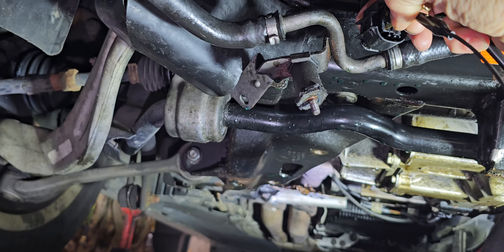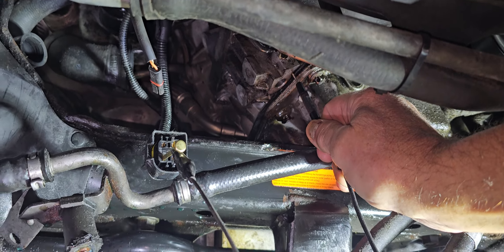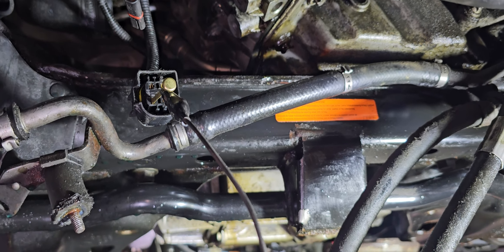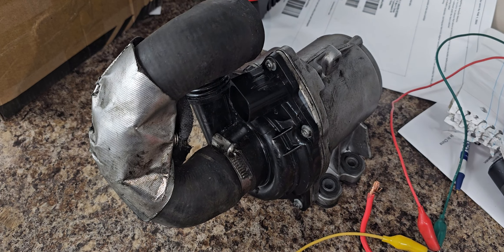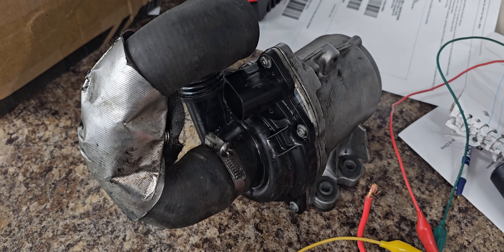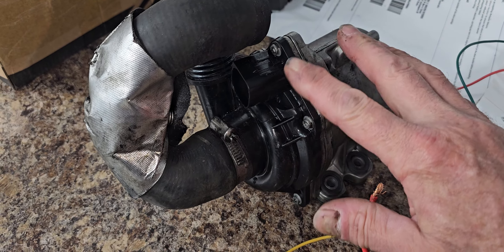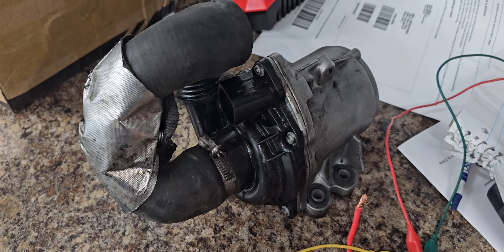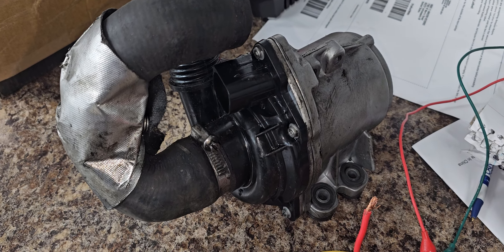BMW water pump bench test. E60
If you've gone through the process of checking your fuses and want to know if your water pump is bad, try this.
This will tell you if you have a wiring/power issue or a bad water pump.
If you can access your plug while it's in the car you can test it without removing g the pump. Just unplug it and test it mounted in the car.